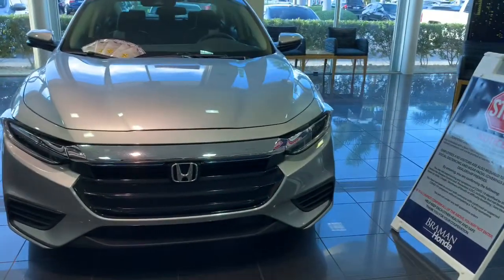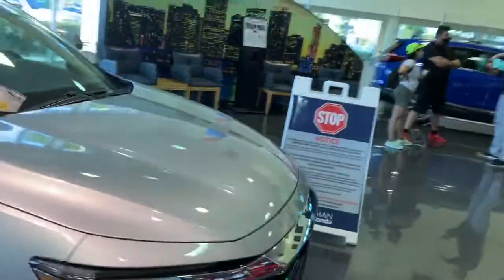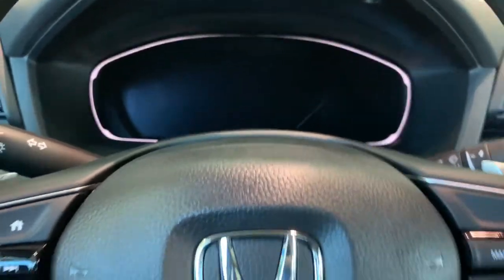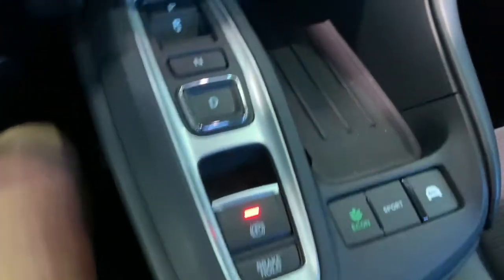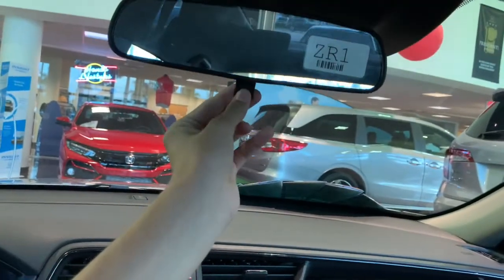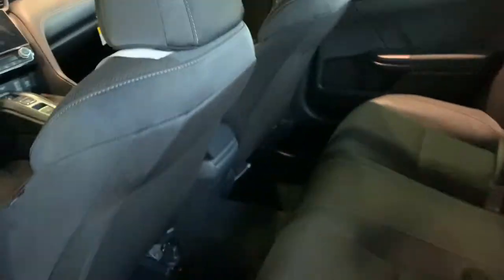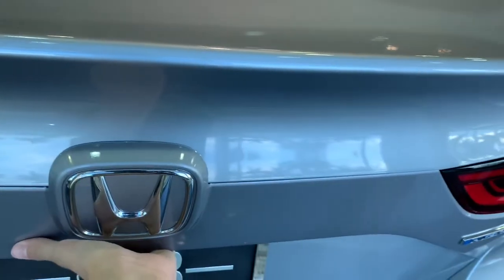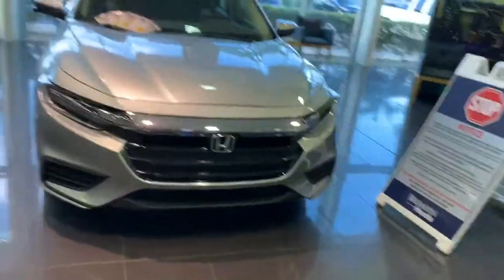Is The 2021 Honda Insight EX The BEST Hybrid Compact Sedan?